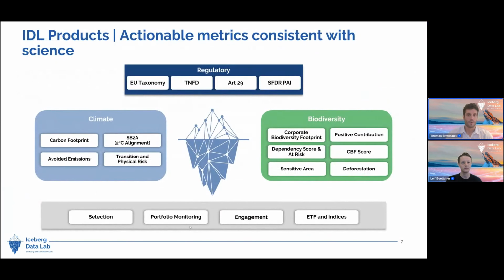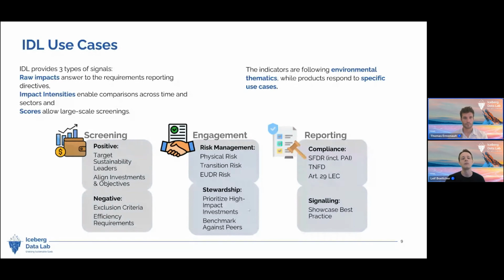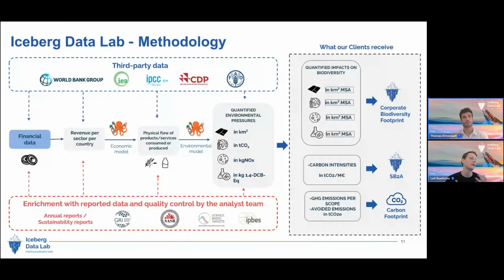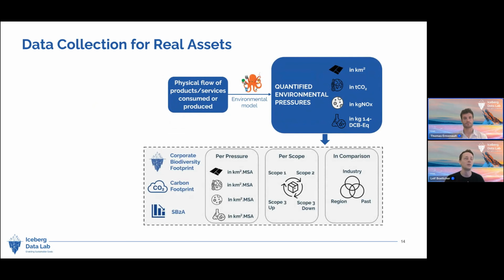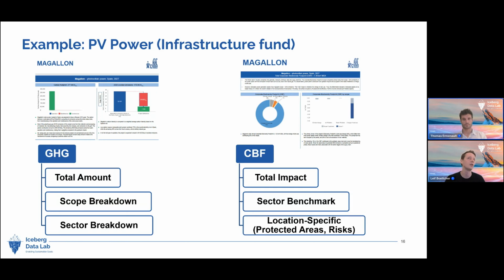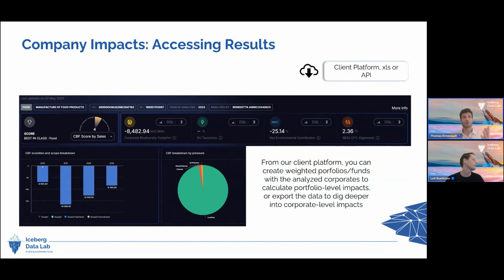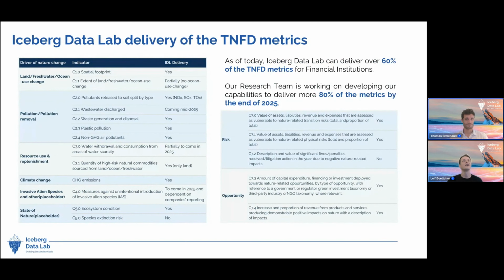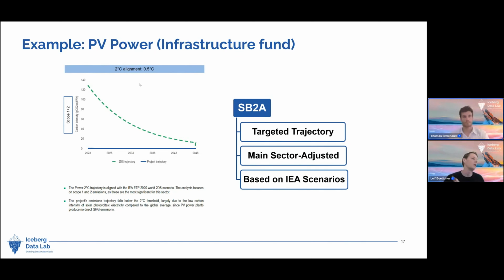Private Markets & Environmental Data: Fast Insights for Smarter Decisions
Iceberg Data Lab Webinar on how can investors in private markets assess the environmental impact of their investments — efficiently and at scale?

In this 30-minute session, we’ll explore how Iceberg Data Lab supports private equity, private debt, and infrastructure funds in two critical areas:

Transactional analysis: assess environmental impact at asset level to inform investment decisions — without heavy or costly due diligence.
Portfolio-level reporting: generate robust and repeatable climate & biodiversity KPIs for regulatory or voluntary disclosures.

We present our methodology, explain how we handle data inputs, and share concrete examples from clients.

Whether you're preparing ESG reports or screening new opportunities, this session will show how a streamlined, data-driven approach can help you act faster and with confidence.